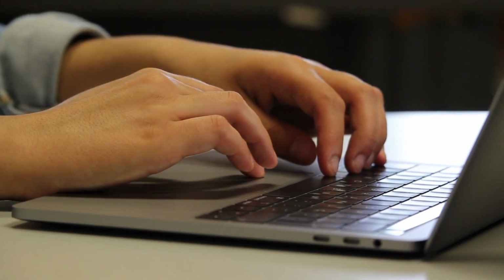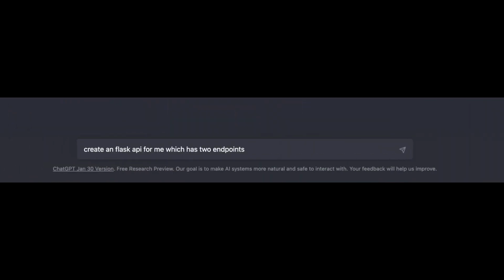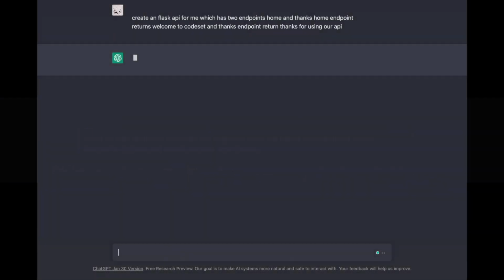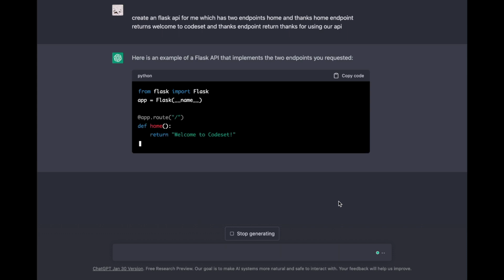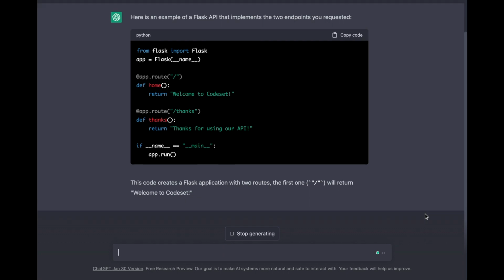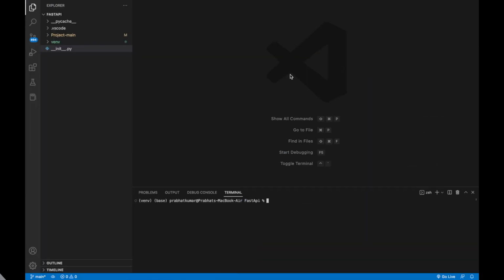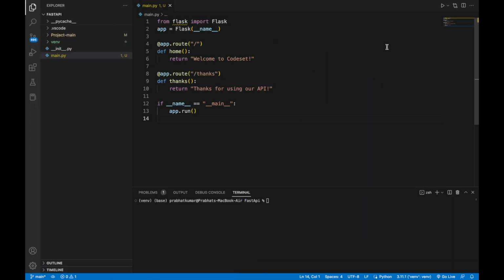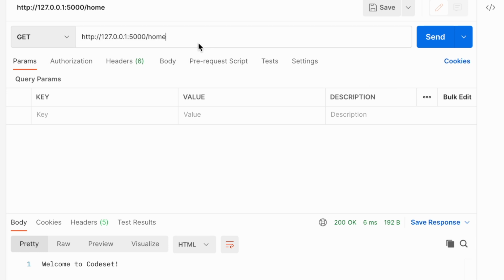How to Create API using ChatGPT in 1 minute !! The only Video You Need to Watch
Flask is a micro web framework written in Python that is designed to be simple and flexible.
 One of its main selling points is its ability to quickly create RESTful APIs, making it an ideal choice for developers who want to build lightweight and fast web applications.
 Flask API is built on top of the Flask framework, adding additional functionality specifically designed for building RESTful APIs.

When building an API with Flask API, you can define your endpoints and handle incoming requests with ease.
 You can also manage your application's routes and responses, allowing you to create complex applications with minimal code. Flask API also integrates with other libraries and tools, such as database connectivity and authentication, so you can get up and running quickly.
Another benefit of Flask API is its community.

Flask has a large and active user base, which means that you can find plenty of tutorials, resources, and support when developing with Flask API. Additionally, the framework is well-documented, so you can quickly find the information you need to get started.

In conclusion, Flask API is an excellent choice for developers who want to build RESTful APIs quickly and easily.
With its flexible design, integration with other tools, and large user community, Flask API provides everything you need to create fast, reliable, and scalable APIs.
Whether you're building a simple application or a complex system, Flask API is an excellent tool to have in your toolkit.

Code Editor used:- Visual Studio Code
API calls:- Postman

Timestamps
0:00 Intro
0:09 Problem Statement
0:20 Asking ChatGPT
0:30 Code by ChatGPT
0:56 Executing Code
1:05 Making API calls
1:17 Thanks
Python is currently the most acknowledged programming language all over the world
It has a vast amount of applications in different fields.
So, relax and watch some Python Examples Basic to Advanced